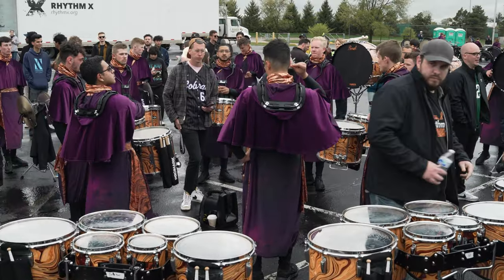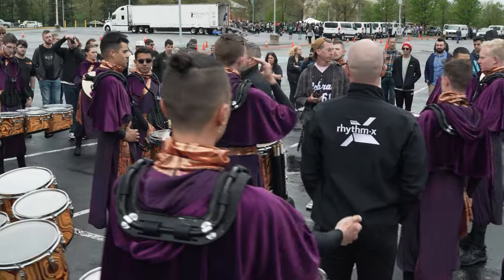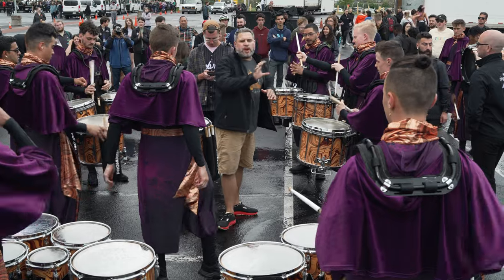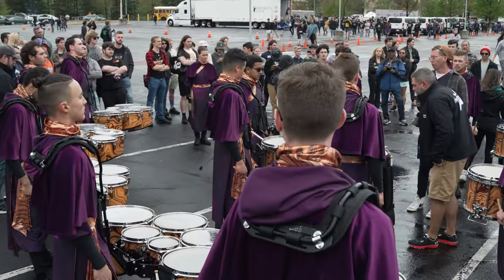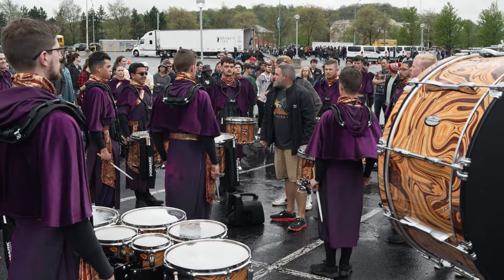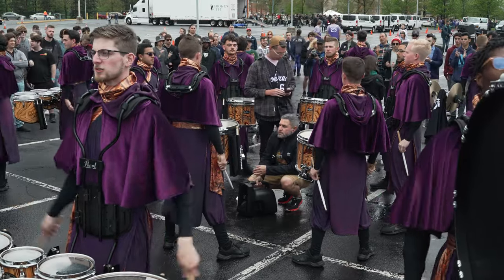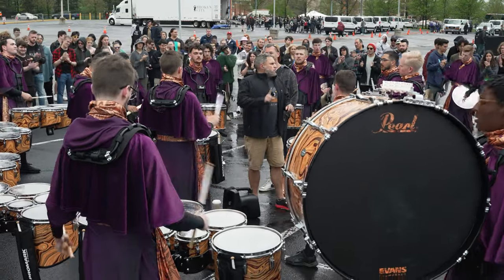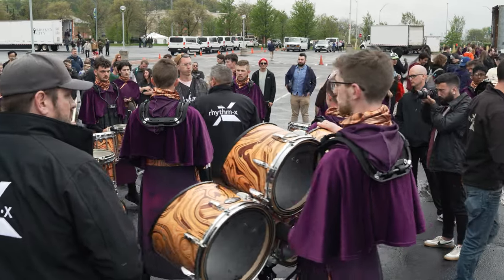Rhythm X 2023 - A Full Lot Experience - WGI FINALS WEEK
Rhythm X Finals week
Battery Show Music
Battery Warm Up

TIMESTAMPS:
0:00 - MV
0:07 - Josh Brickey (Battery Caption Head)
0:48 - Battery Warm Ups
3:31 - Battery Show Music
13:12 - Wrap Up Comments
14:02 - MV Sponsors
14:25 - Credits

Special thanks to: Josh Brickey for letting us Mic him up!

Imagine One Camera and Video
Content Creation HQ
Noe Gomez Productions
Alex Hoang
Connor Yasuda
Sergio Bravo
John “Guap” Soto
Anne Saber
Sam Call
Alexis Vargas
Danny Vasquez
Shirley Taylor
Forte Athletics

Dayton Donor List:
Lot Riot
Ezekiel Lanser
Noe Gomez
Greg Power
Warner Blackwood
Anirban Bhaduri
Robert Marquez

Zakk Hollander
Luke Nguyen
Rachel Leong
Kevin Wilfon
Brian Stockard
Sue Welsh
Adam Van Boerum

Maddox Lister
Matt Hoffman
Matt Allen
Kendrick Ugalde
Jared Thomas
TJ Choquette
Jalen Pappe

Dwight Benjamin
April Patrick
Lizbeth Montesa Kumar